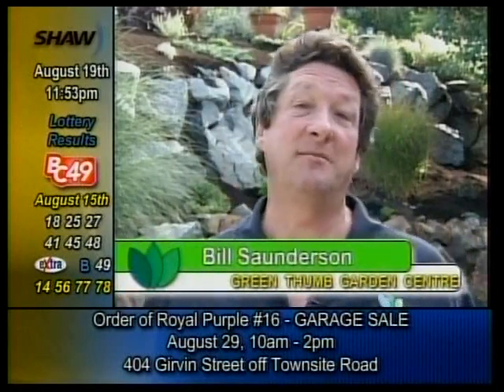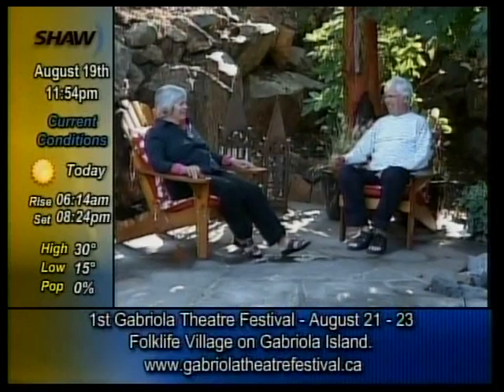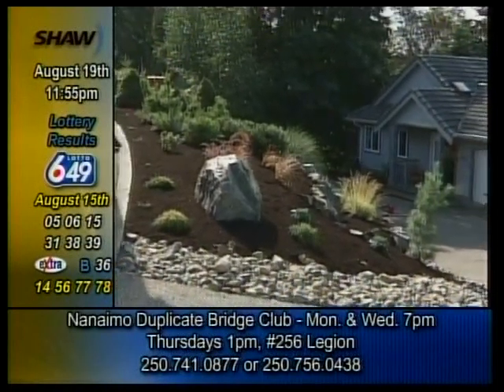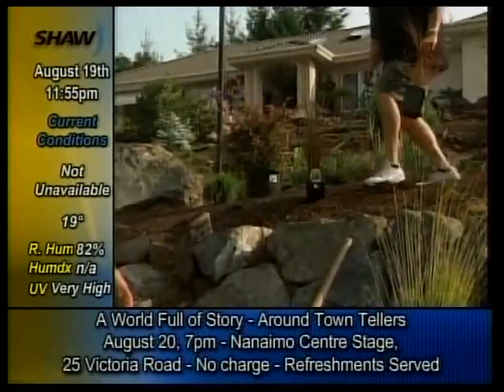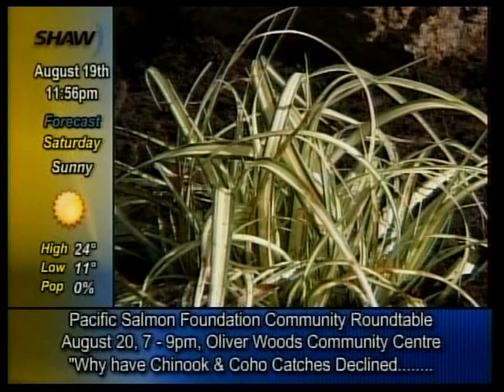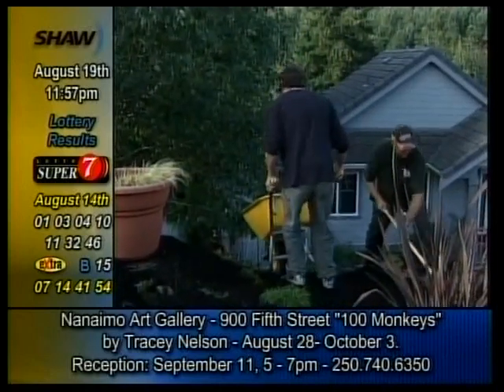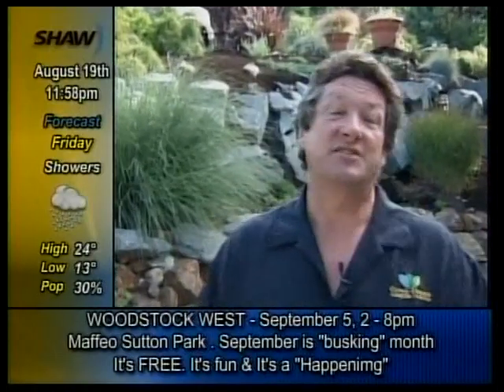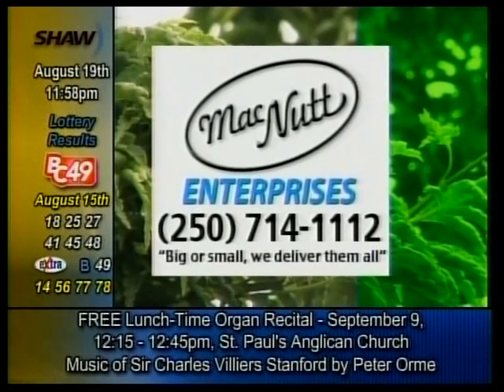Green Side Up August 19